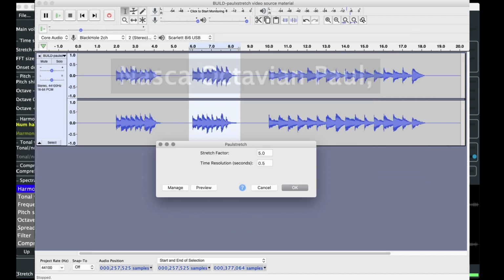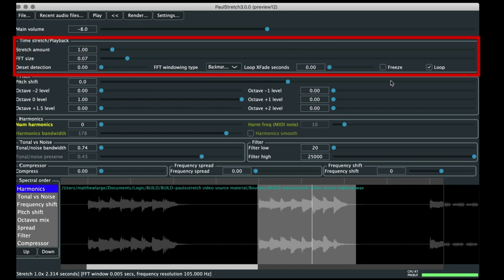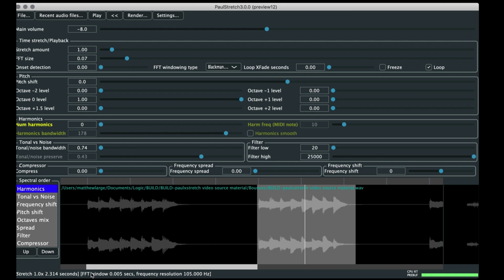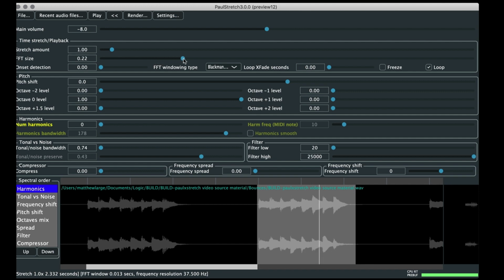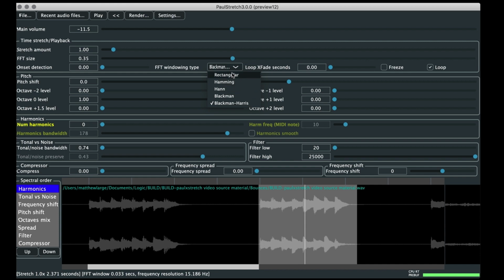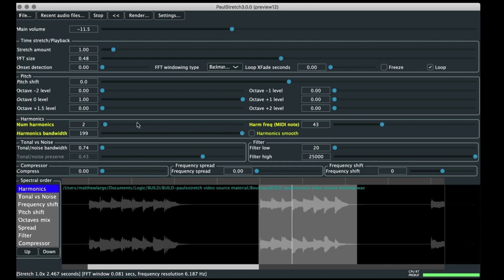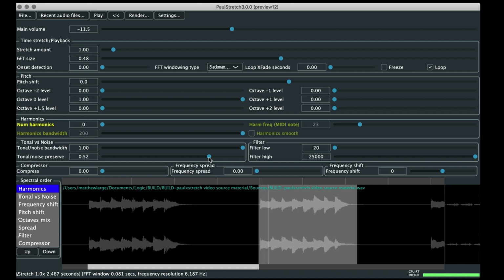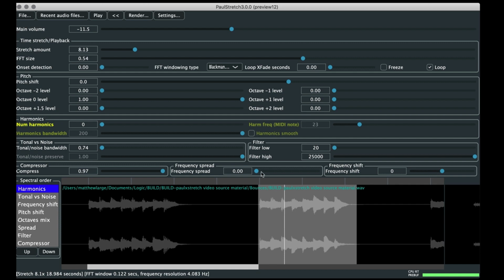Deep-Dive: Paulstretch (Xenakios version)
If you want to use, or perhaps already do use, Paulstretch, this video will give you an overview of the sliders and give you an idea of what's actually going on.

0:00 Intro
1:11 Version History
5:13 Volume
5:26 Time Stretch / Playback
17:44 Pitch Shift
19:21 Harmonics
22:22 Tonal vs Noise
25:27 Compressor
27:03 Frequency Spread & Shift
29:13 Filter